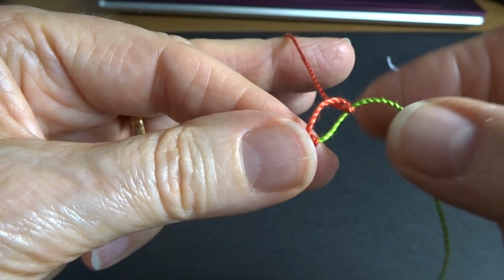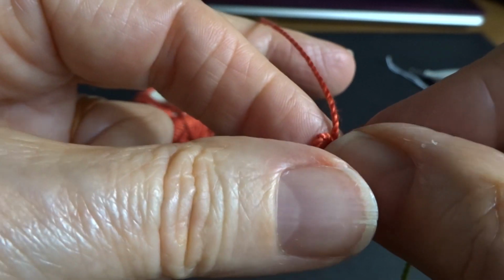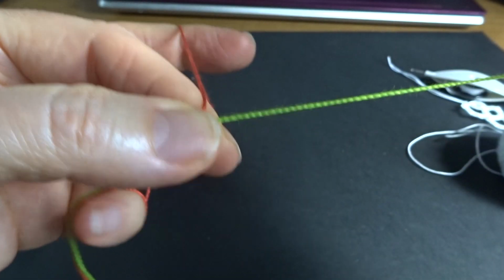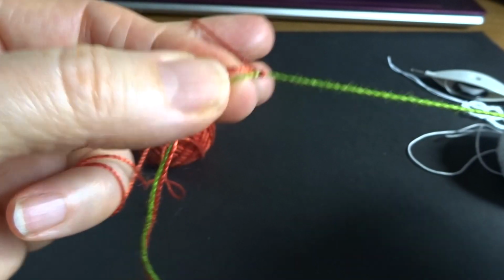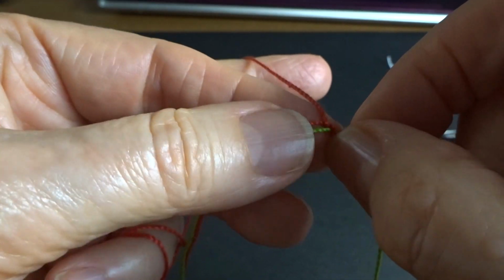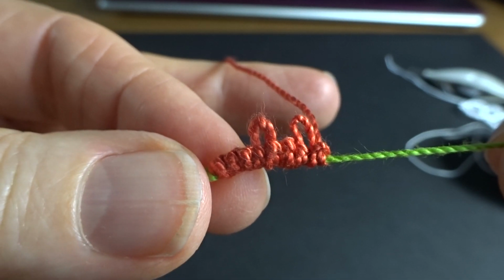Tatting Techniques: Video 3 - Picots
Picots are the decorative loops, which are a feature of tatted lace.